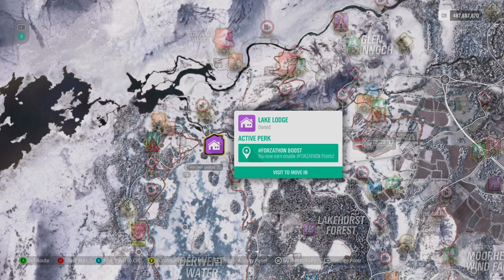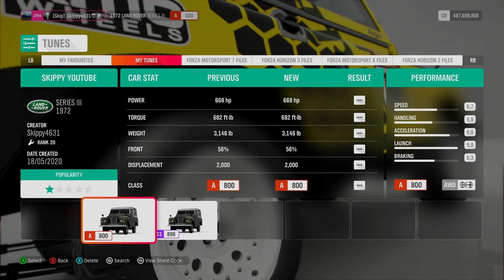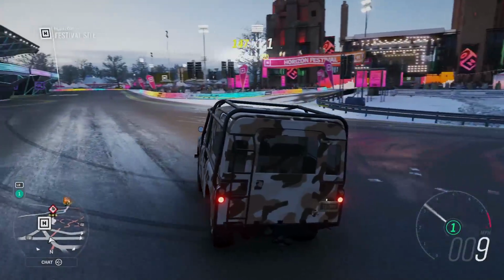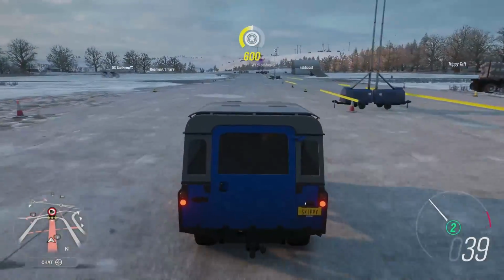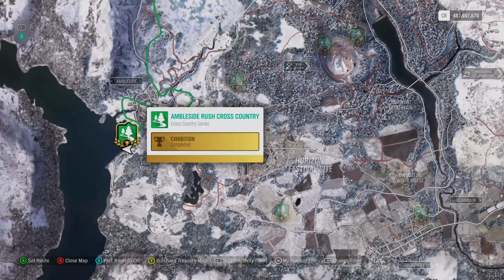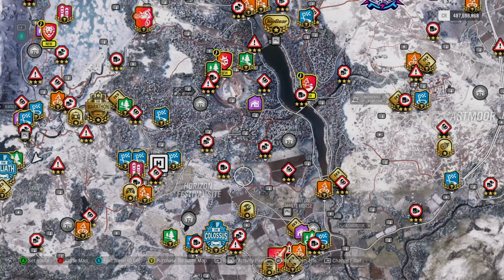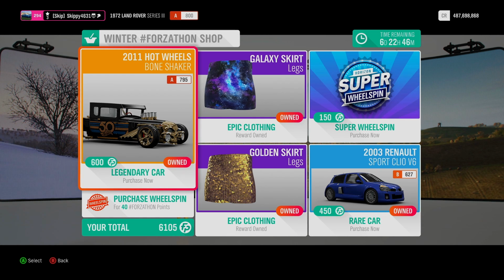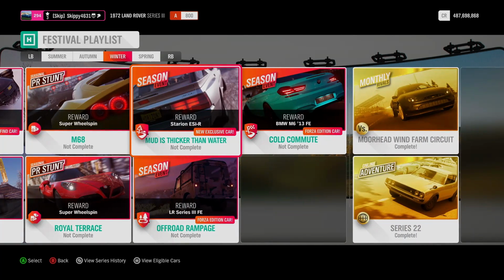FORZA HORIZON 4-HOW TO COMPLETE TOUGH AS OLD BOOTS-WEEKLY FORZATHON-200 FORZATHON POINTS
The Winter season for update 22 in Forza horizon 4 with HOW TO COMPLETE Winter weekly FORZATHON challenges Tough as old boots for those all important 200 forzathon points and 15% percent towards the festival playlist. Using 1972 Land Rover Series 3

Challenge 1 - Go beyond - Own and drive - 1:39
Challenge 2 - Field trip - Earn 20 wreckage skills - 2:18
Challenge 3 - Trusty companion - Win at Ambleside rush cross country - 2:52
Challenge 4 - The lay of the land - Drive a total of 15 Miles - 4:12

1972 Land rover series 3
A800 - SC - 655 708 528
S1900 - SC - 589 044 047
Share code for the blueprint race - 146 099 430
Livery share code - 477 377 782